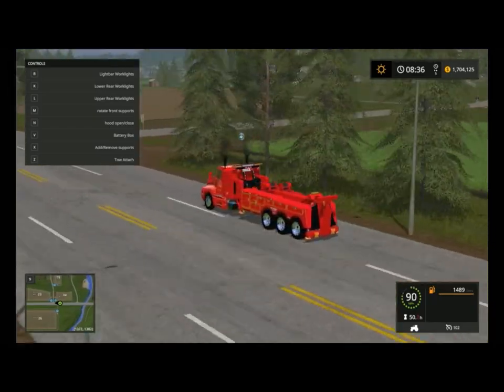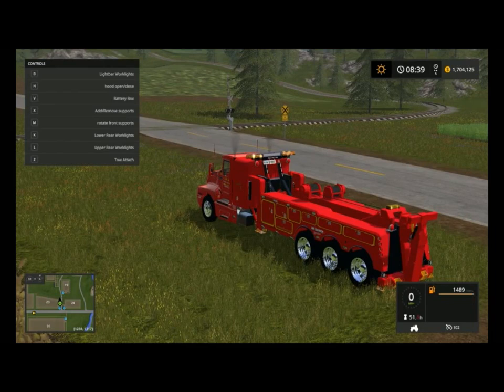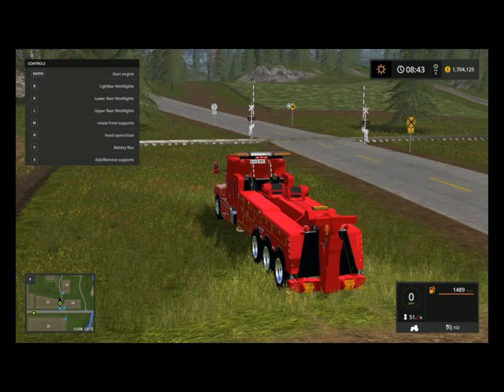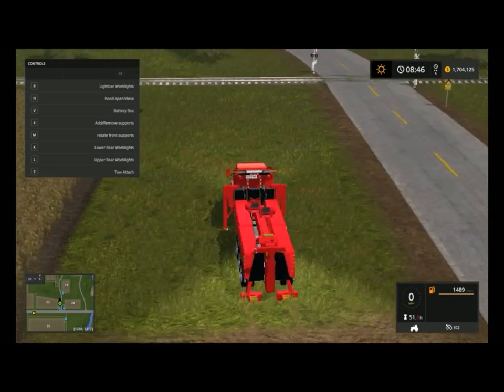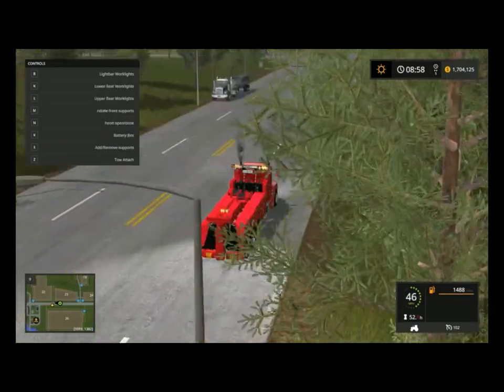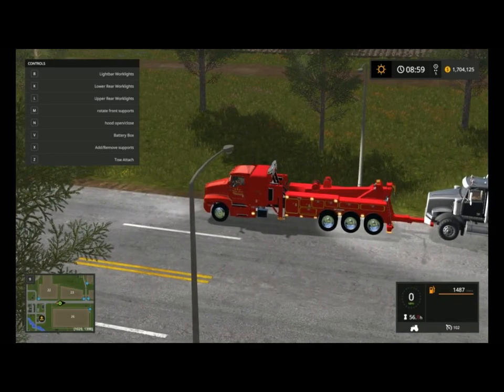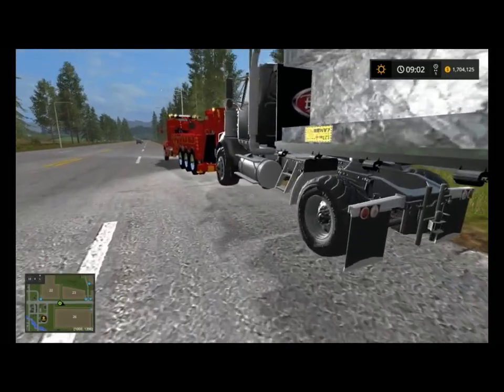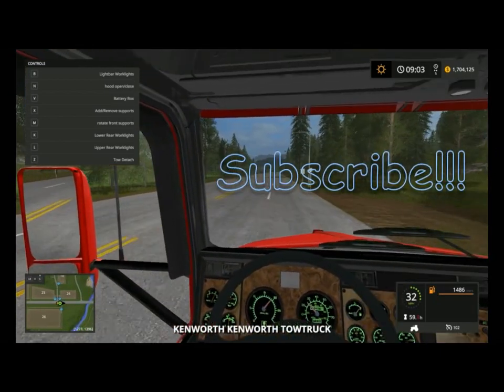BRAND NEW HEAVY WRECKER for farm sim 17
This is an updated mod from farm simulatore 15 hope you guys enjoy

kenworth tow truck